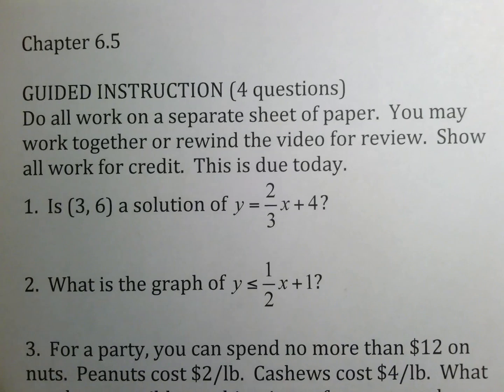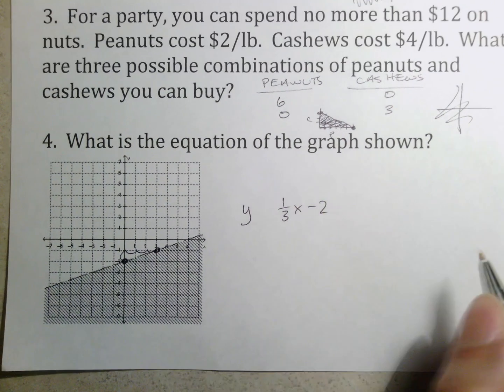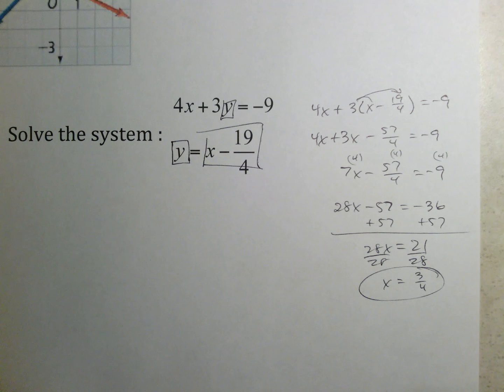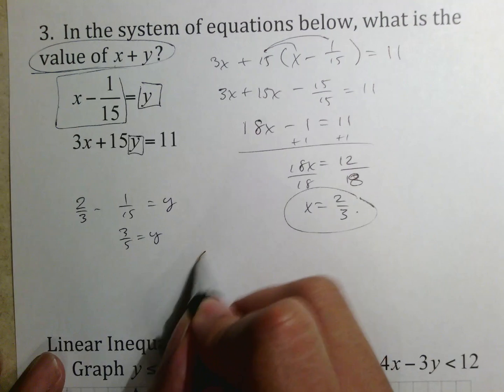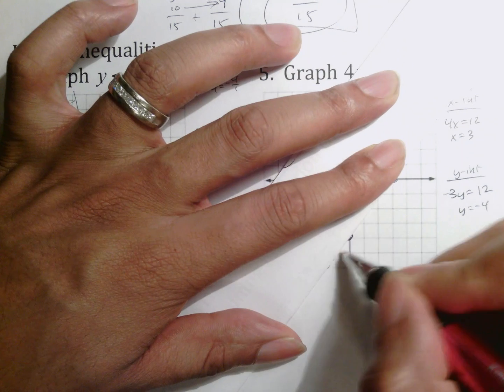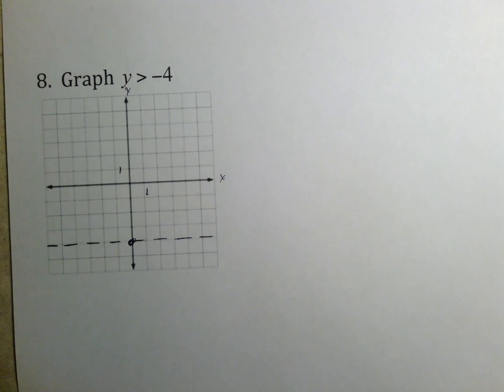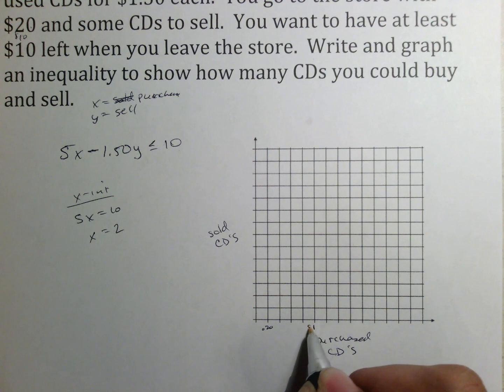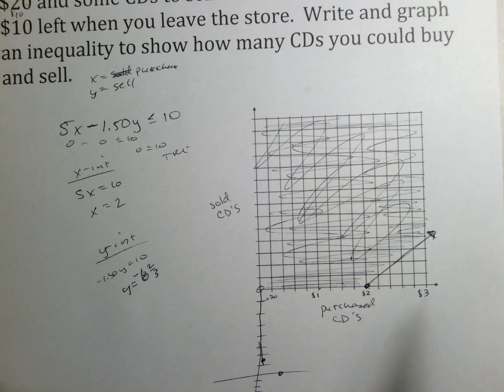SSHSMATH - Ch 6 Sect 5 Extra Practice